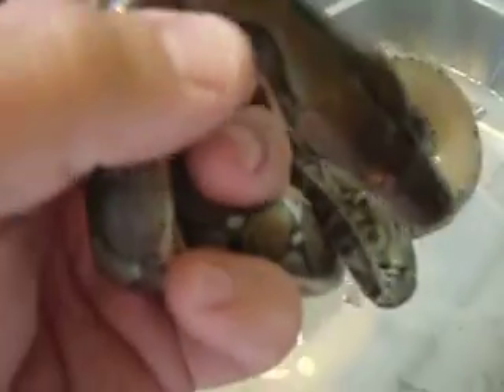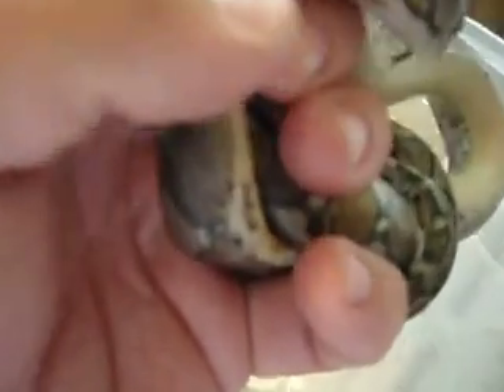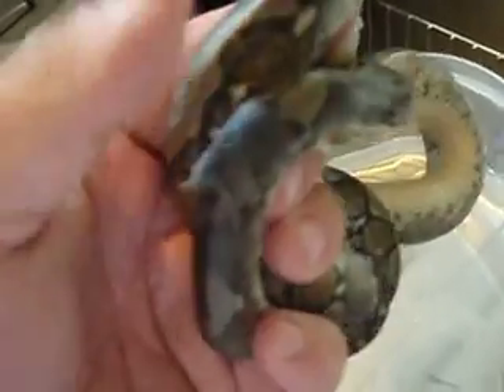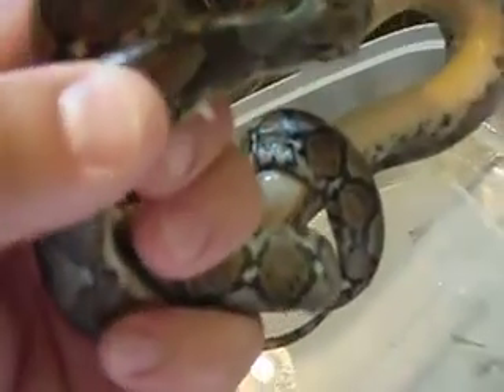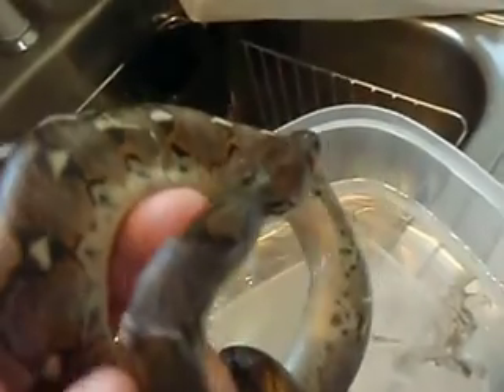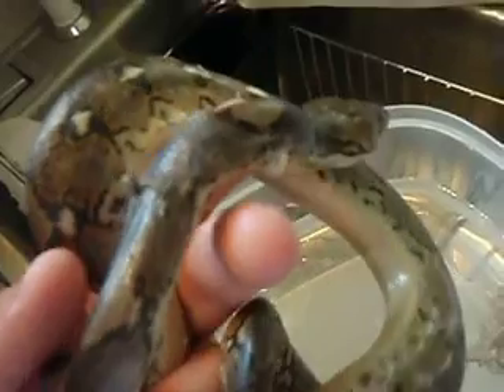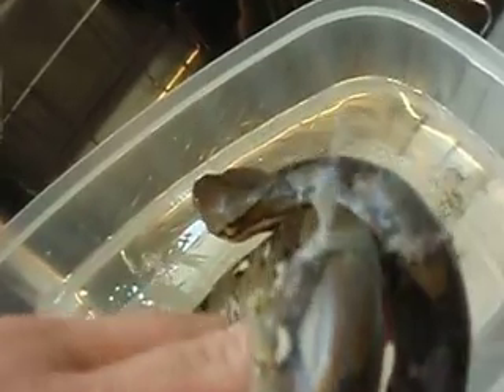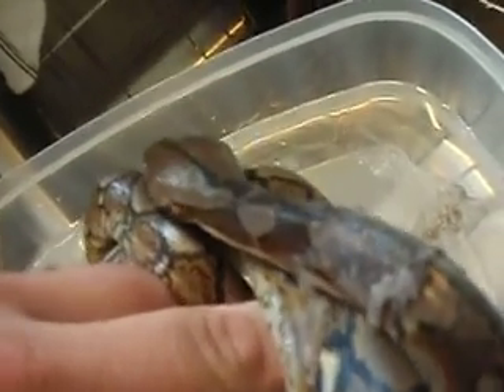my upgraded reticulated shed aid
simple way to help my retic out and bond with her some more